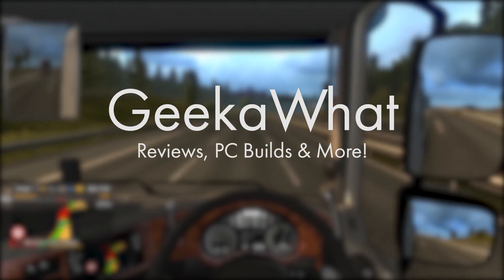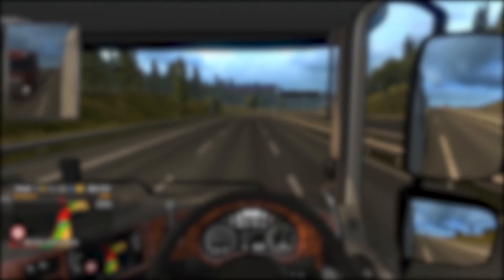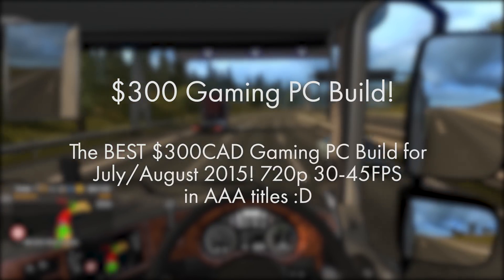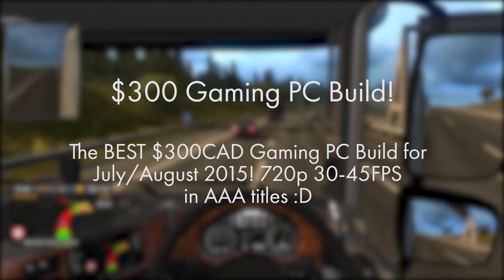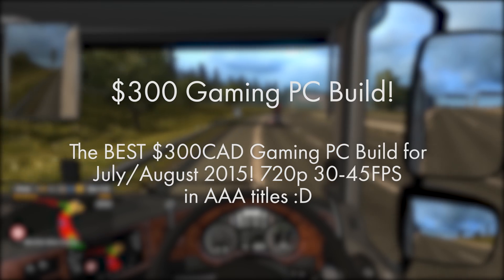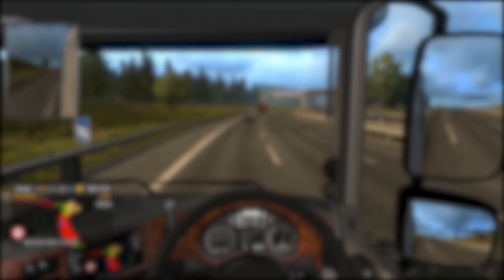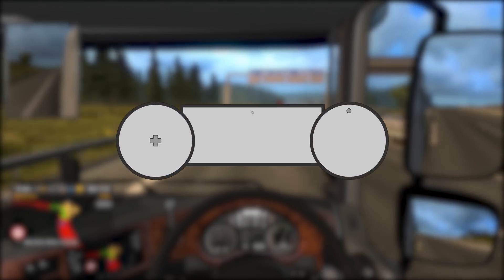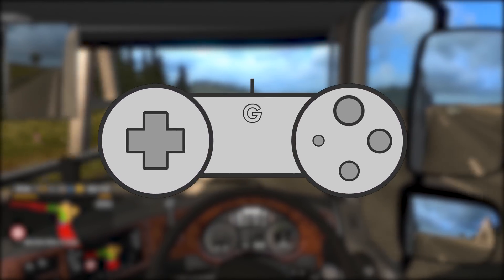$300 CANADA GAMING PC BUILD JULY/AUGUST 2015! [1080P GAMING!]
THE BEST $300 CANADIAN DOLLAR GAMING PC BUILD FOR JULY + AUGUST 2015! THIS BUILD WILL SMASH 720P IN THE LATEST AAA TITLES AND 1080P MEDIUM SETTINGS IN MINECRAFT, CS:GO, WOW + LOL!